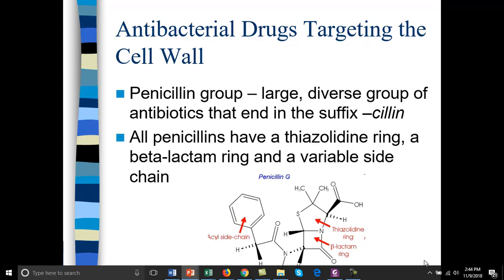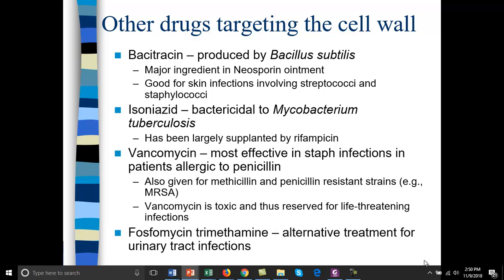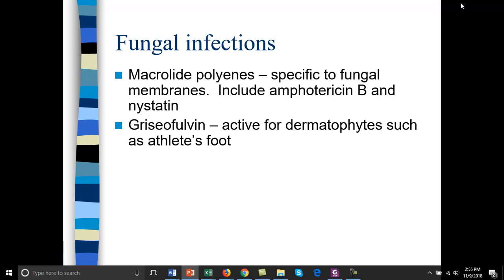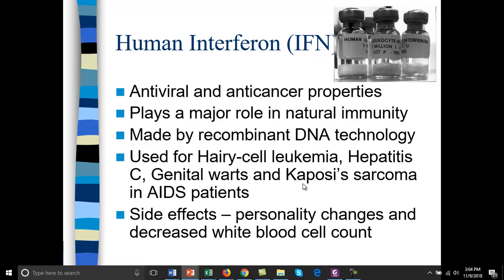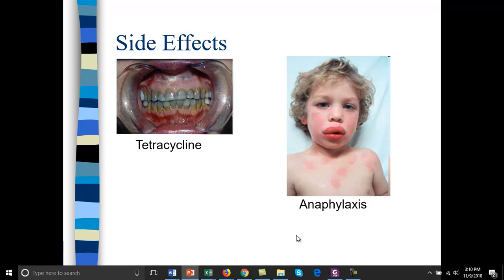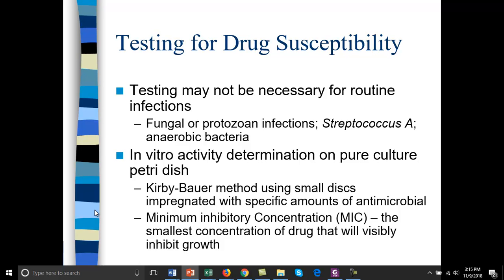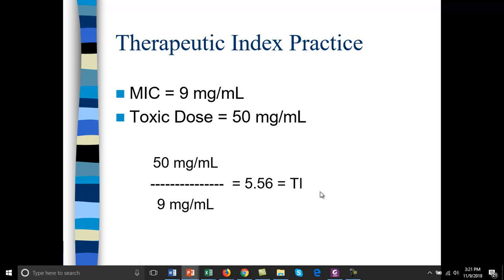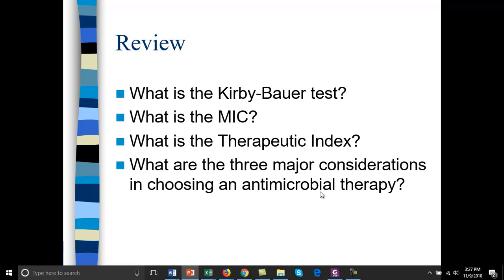BIOL 2310 Lecture 1 11 13 18